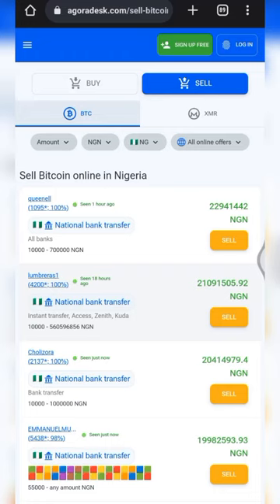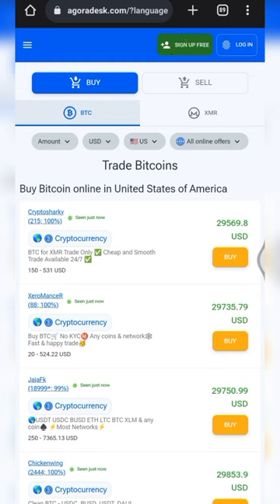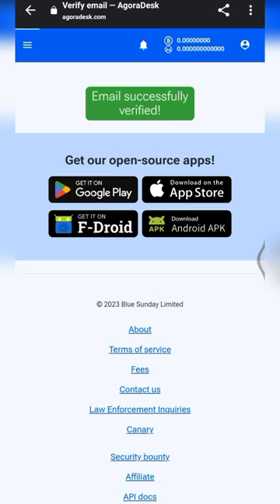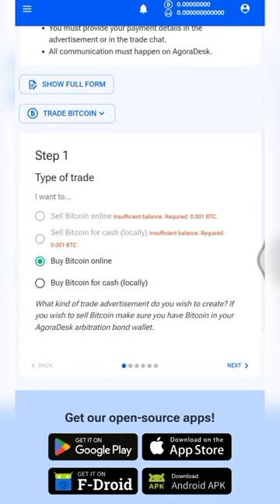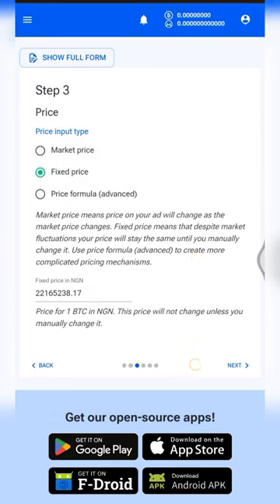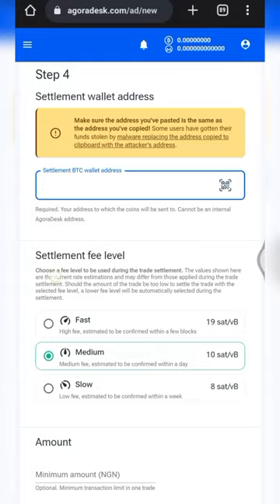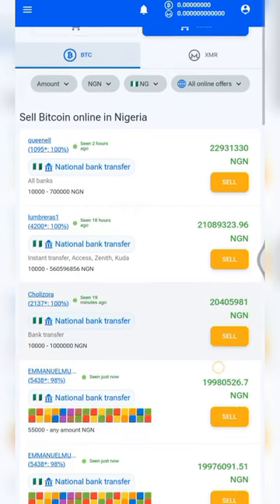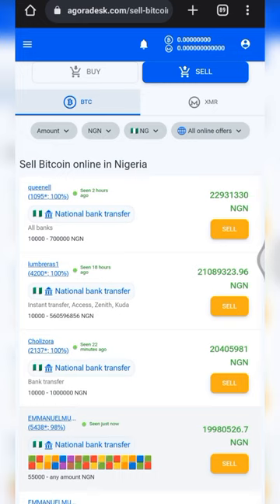Earn Over 300k Daily Trading Bitcoin On Agoradesk And Binance | Unlimited Crypto Abritrage - Part 2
Discover the ultimate crypto arbitrage strategy using Agoradesk and Binance! 📈 Earn over 300k daily trading Bitcoin with just $20 - $400 investment. 🌐 Unlock unlimited profit potential in the latest cryptocurrency market. 💰 Don't miss out on this golden opportunity!

Ignore 🤤🤤